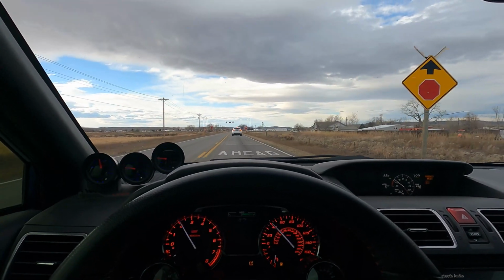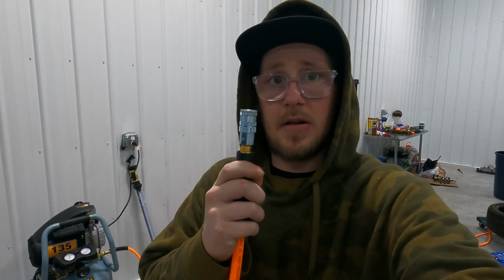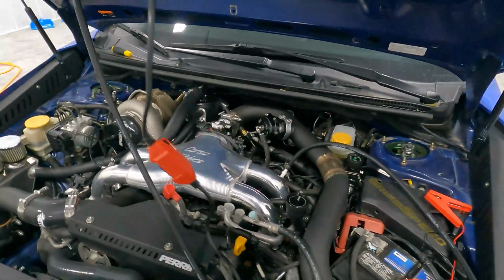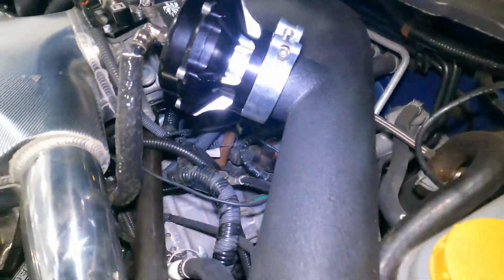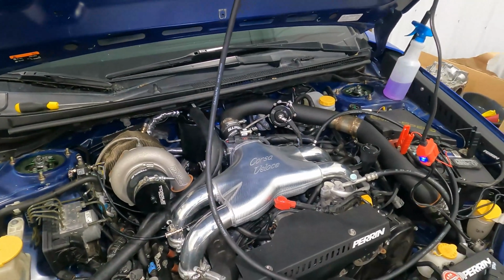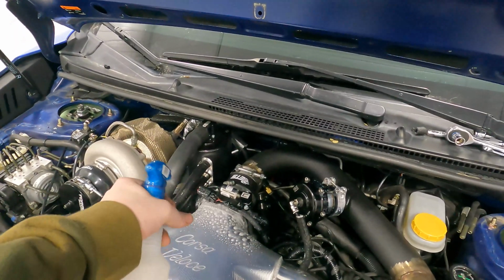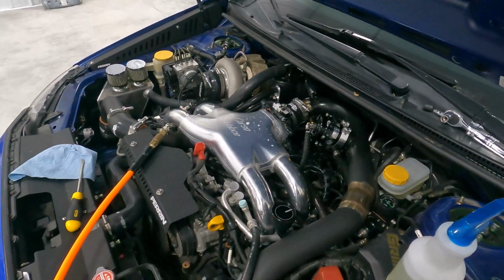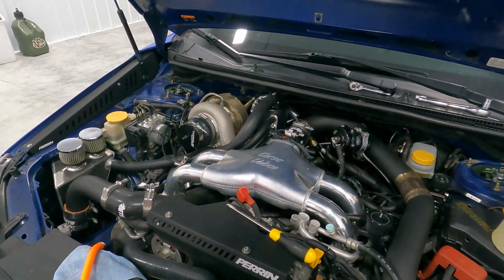Chasing BOOST Leaks | Smoke Testing My 800whp VA STI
First part of tracking down an elusive whine/ boost leak on my 40+psi 2017 Subaru STI. More to come from the Big Sky Boosted Lab.

Products used in today's video:

Autoline Pro Smoke Machine:

Torque Solutions Boost Leak Tester: